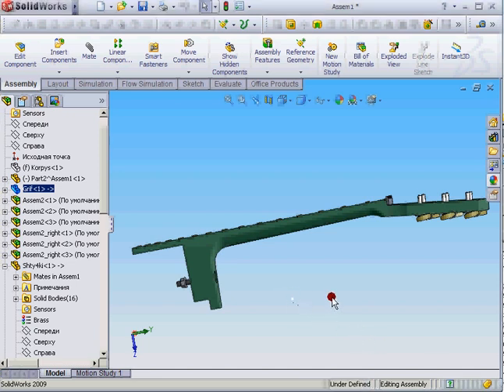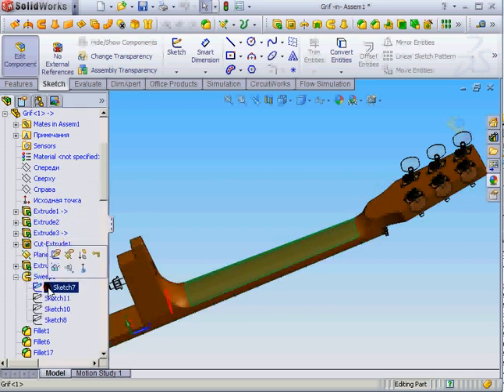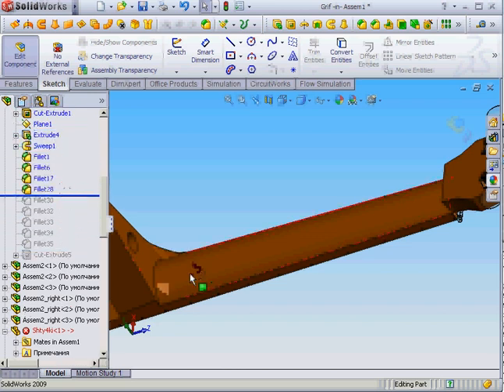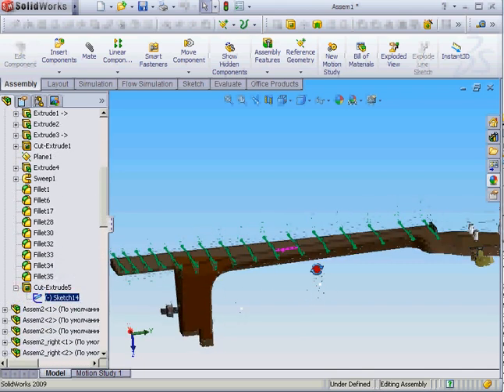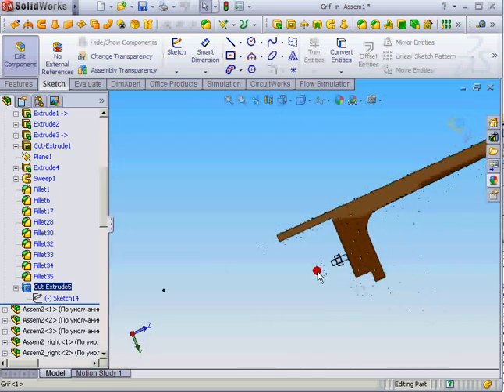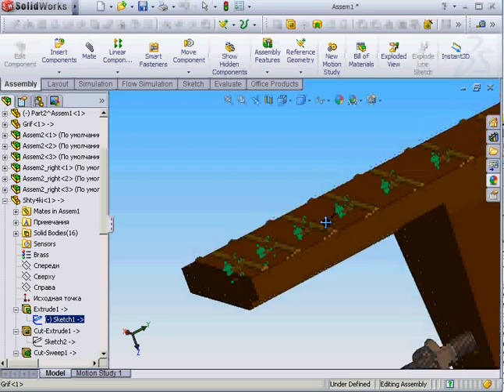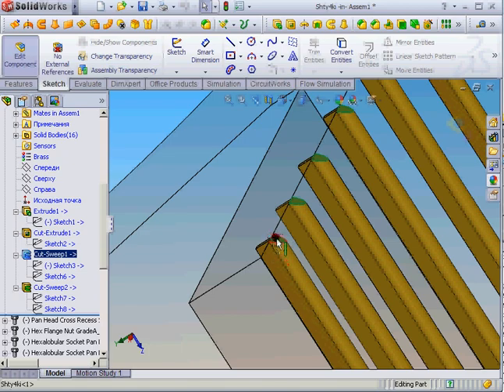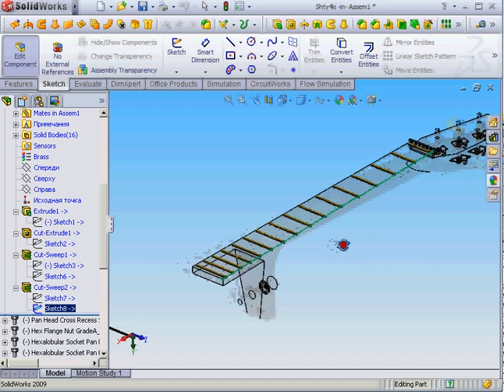Guitar neck 3D design in Solid Works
Some details of guitar neck 3D design in Solid Works  with comments